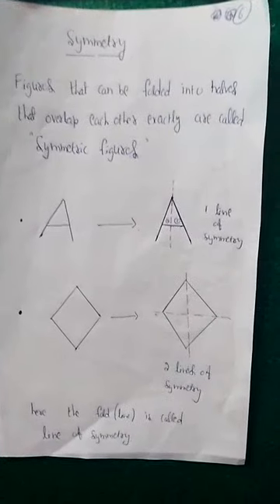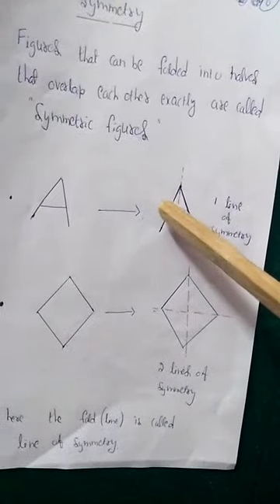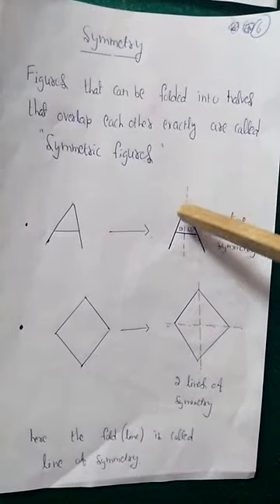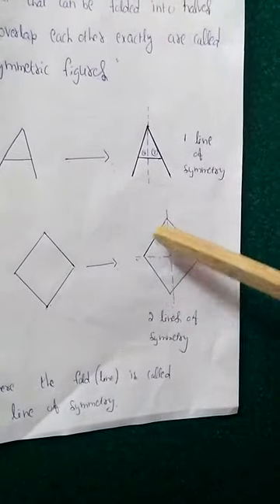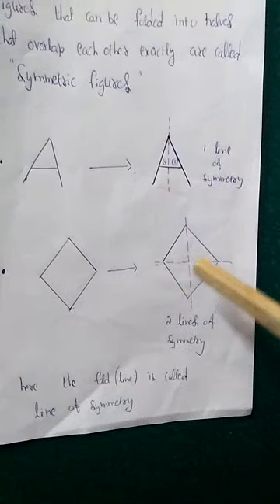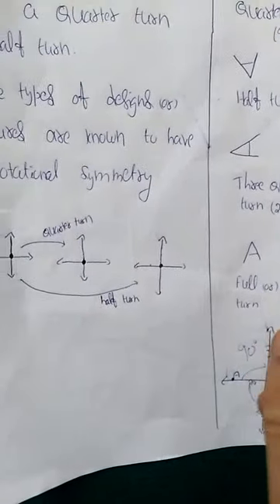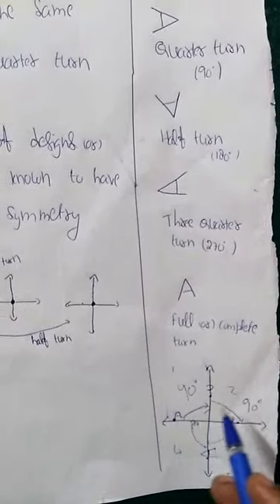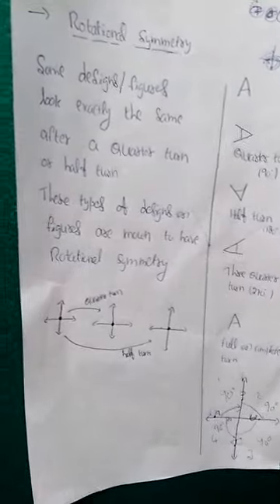25/05/20.Class5,Mathematics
Patterns and symmetry,part 3